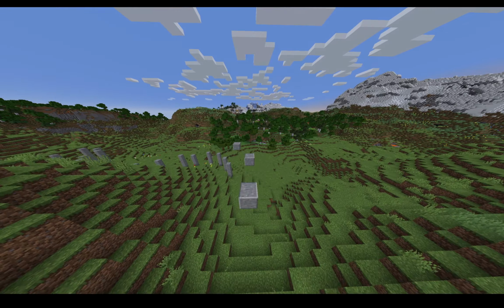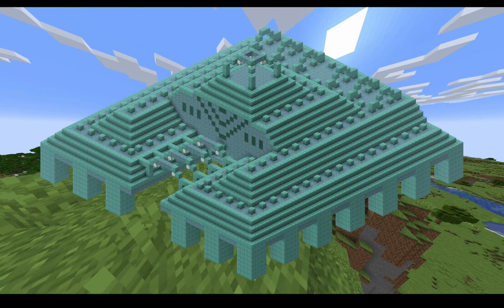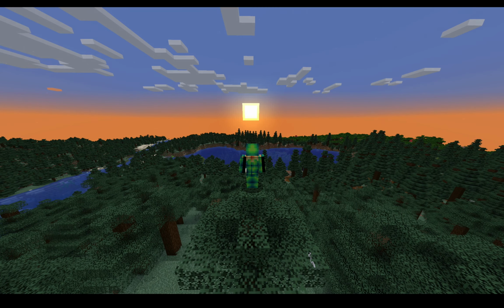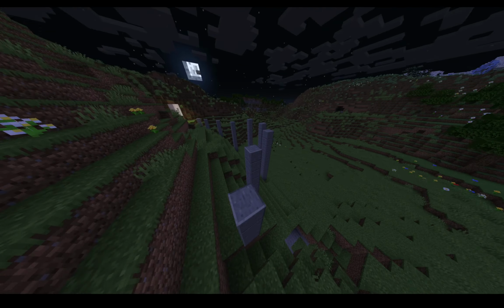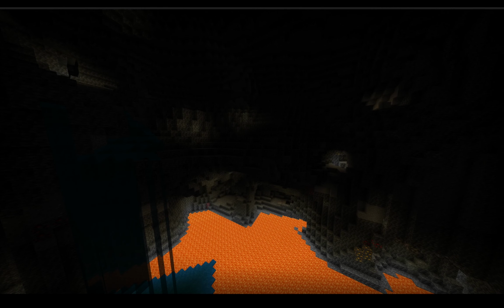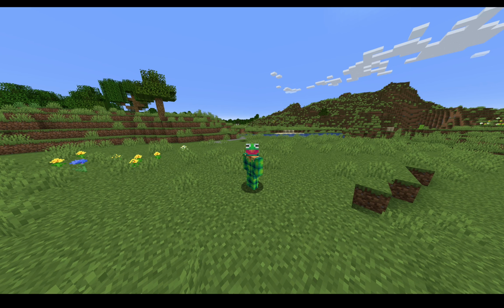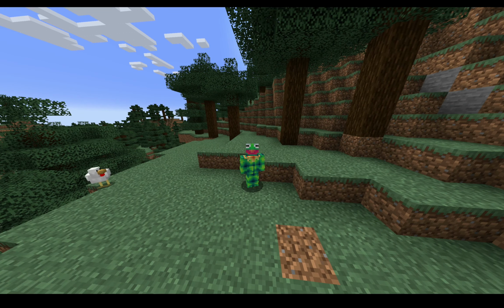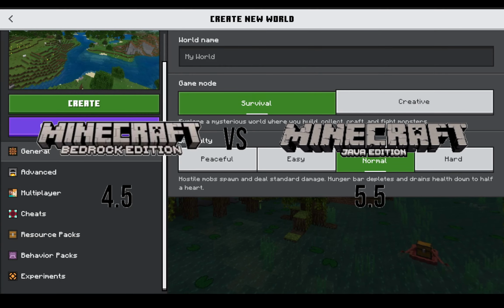Which is REALLY better: Java or Bedrock?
Most people know about the two Minecraft versions: Java and Bedrock. But which one is better? Today we are taking a deep dive into which Minecraft version is better and why.

Toby Fox - Rude Buster
The Legend of Zelda: The Wind Waker - Grandpa's House
C418 - Wet Hands